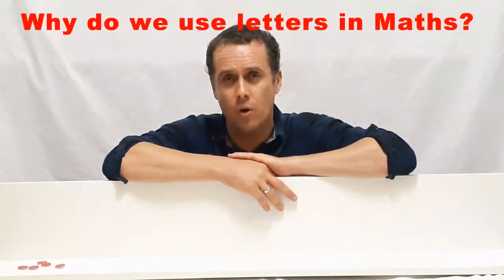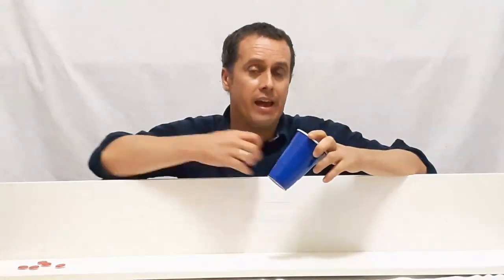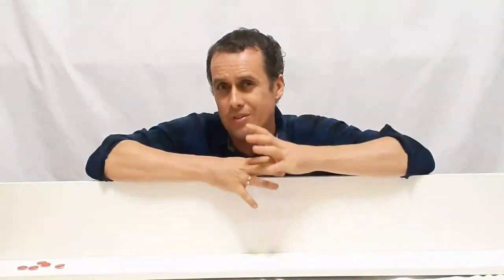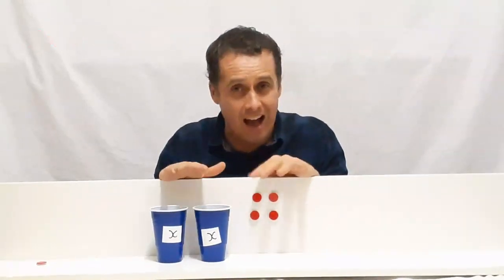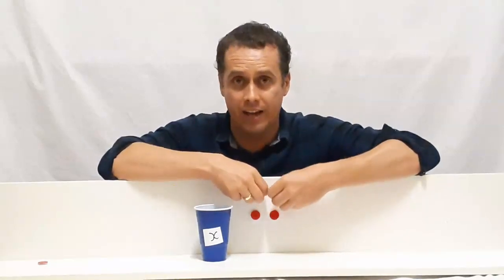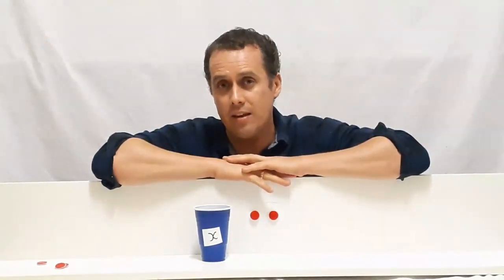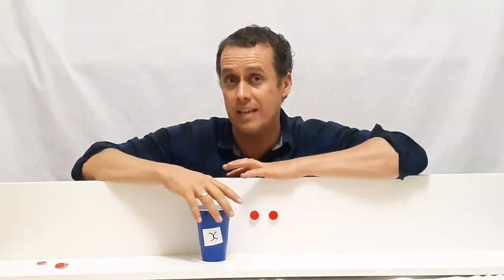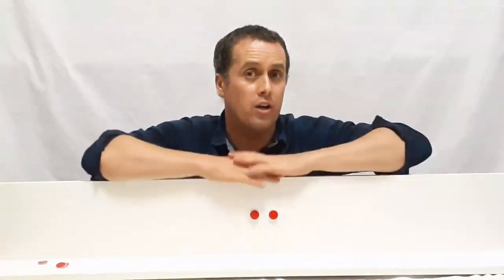WHY do we use LETTERS in MATHS?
In this video I explain why we use letters in maths. I also demonstrate how to solve a real life problem using letters in maths.